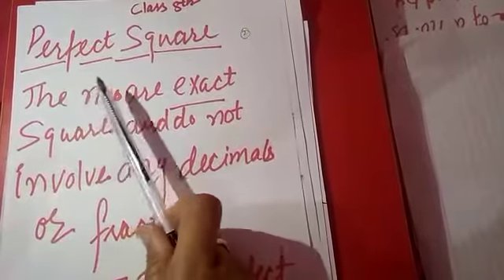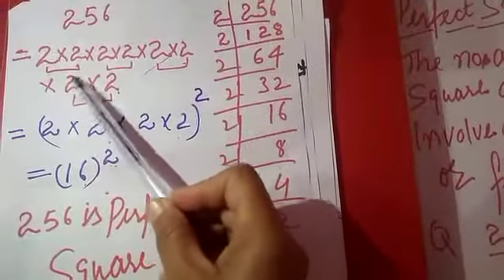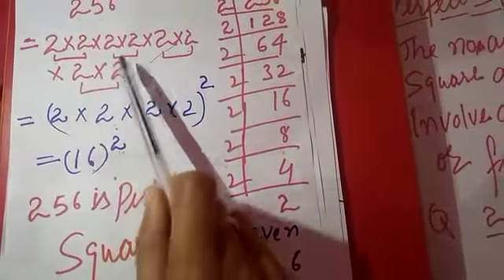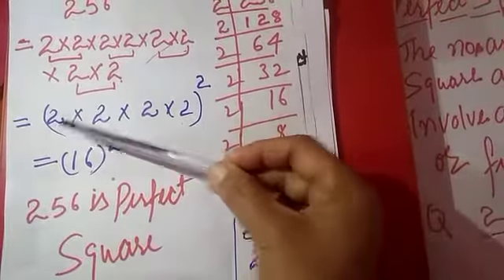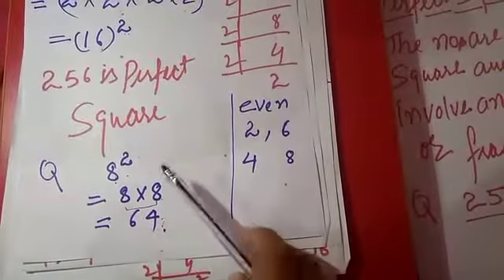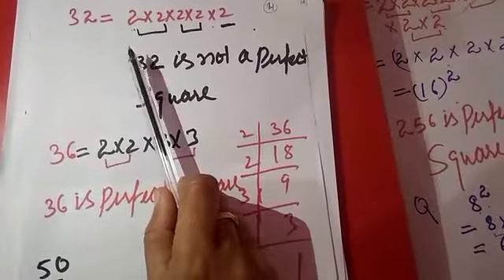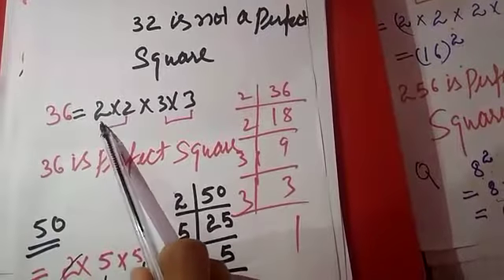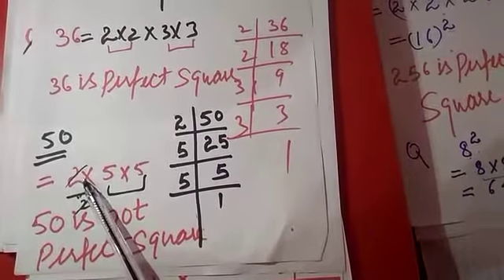DAV BOARD WORKSHEET 1 CHAPTER SQUARE AND SQUARE ROOT class 8th LECT 1(B)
DAV BOARD. WORKSHEET 1 CHAPTER SQUARE AND SQUARE ROOT also solved 256 is perfect square or not  class 8th